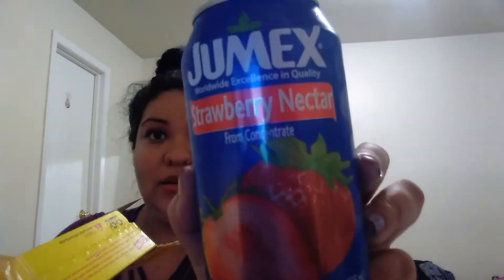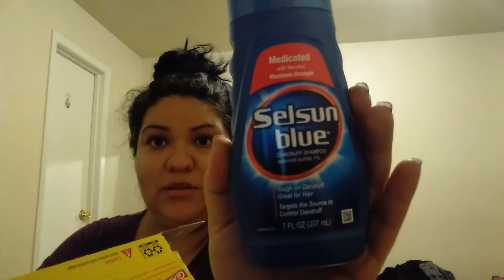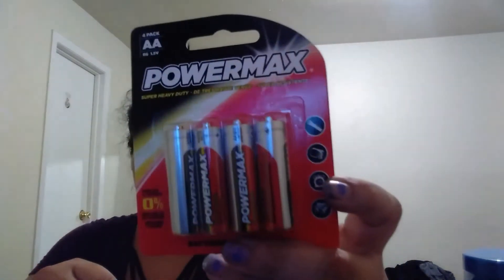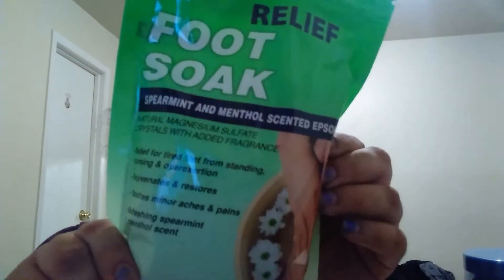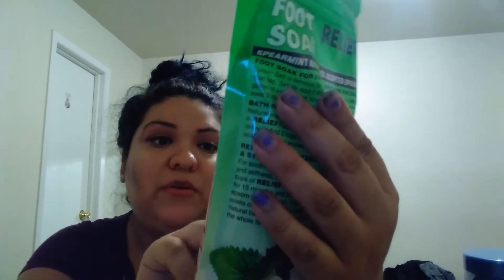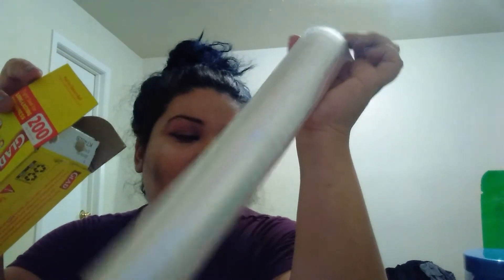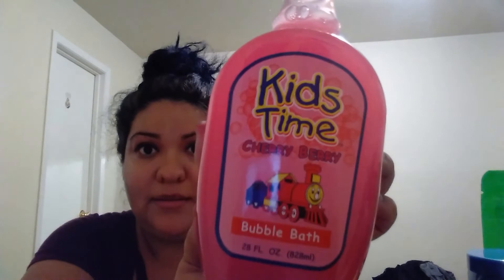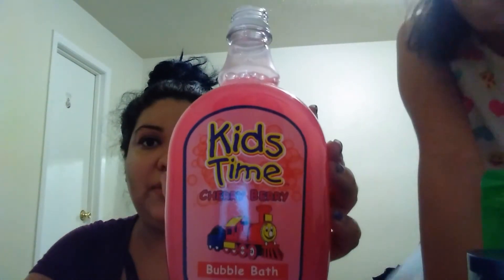Fiesta haul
Sorry my nails look horrible lol.